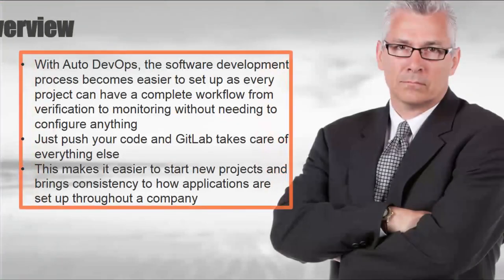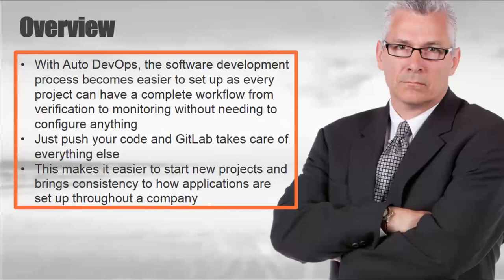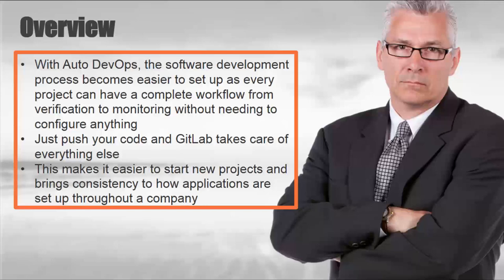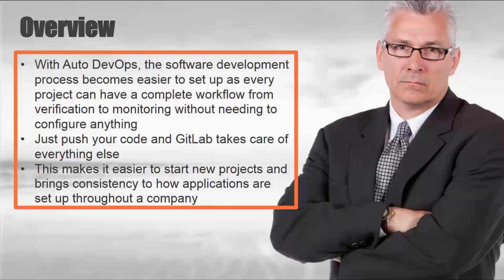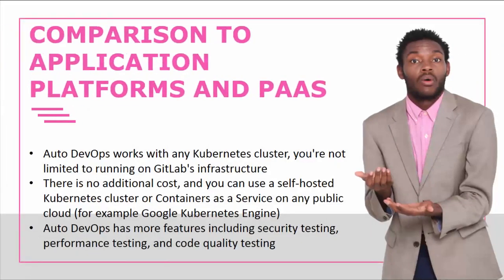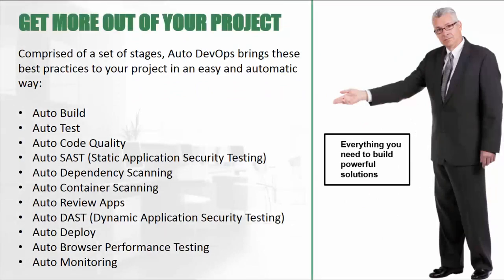Gitlab autodevops best practices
1. (FREE Course List) Get a FREE Course.

2. **For FREE WEB HOSTING** by ClayDesk.